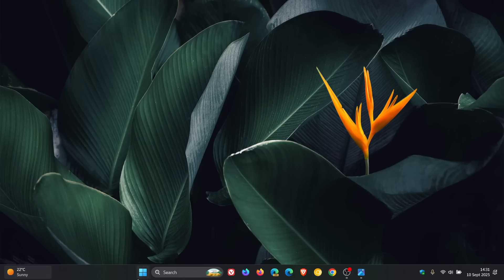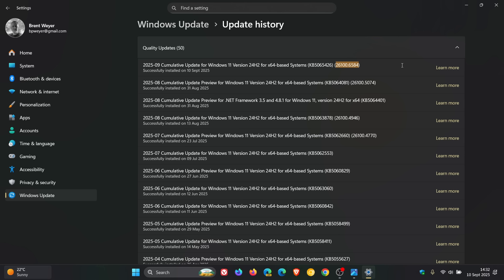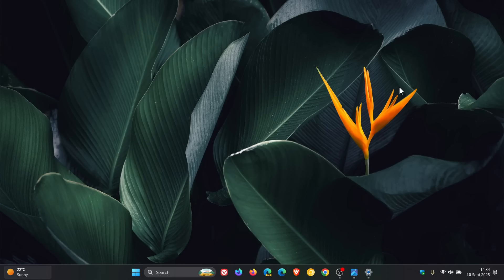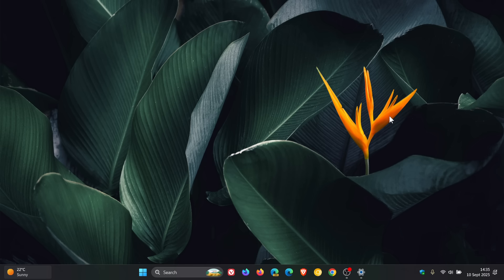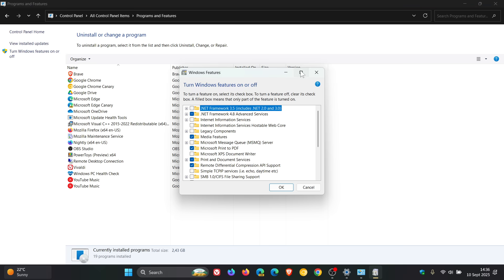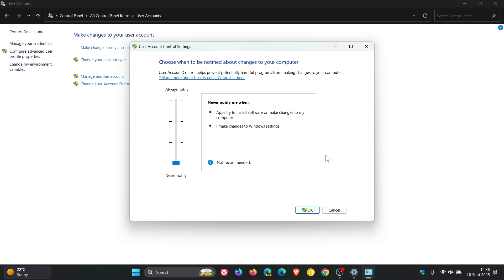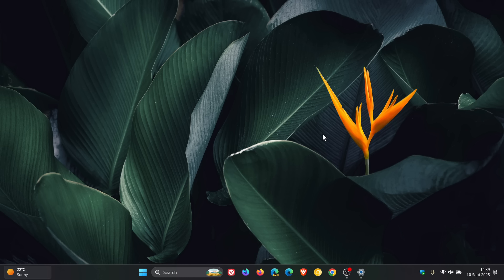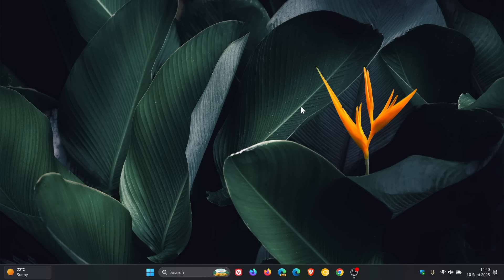Windows 11 24H2 KB5065426 Released: New Features, Taskbar Clock, Fixes Known Issues, & Much More!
This latest September 2025 "B" release Patch Tuesday security update addresses 81 security vulnerabilities. The update includes a new home page for Recall, when an app requests access to location, camera, microphone, or other device capabilities, Windows shows a redesigned system dialog box, there is also a clock in the notification center, when you use Search from the Windows taskbar, a new grid view will help you identify the desired image within your search, includes a redesigned Windows Hello interface with more modern visuals, includes modernized visuals for Windows activation and expiration prompts, Dividers now separate top-level icons in the File Explorer context menu, removes PowerShell 2.0, fixes Known issues, includes numerous bug fixes and plenty more. The update pushes version 24H2 to Build 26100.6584.
Windows 11 24H2 KB5064081 Released With 18 New Features, Adds Taskbar Clock, Bug Fixes & Much More!